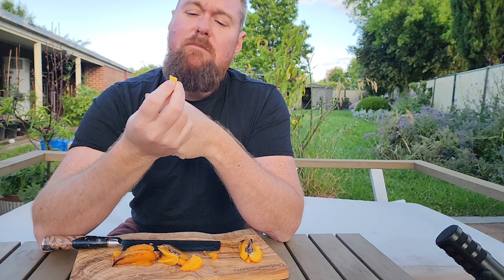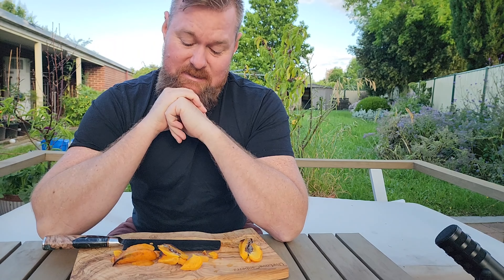Carambola/Starfruit (var. Kembangan) ripe in the grow tent. Taste test.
The day has come. The first tent-ripened Carambola has dropped off the plant, allowing me the opportunity to give it a taste.

It is not a beautiful-looking fruit, but will looks be deceiving?

This is the first fruit larger than a strawberry or small fig that has ripened under grow lights so I am very excited to give it it a try.